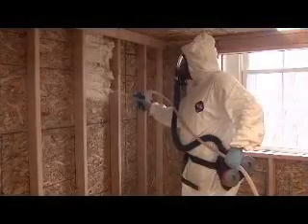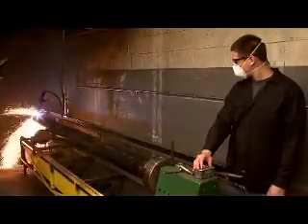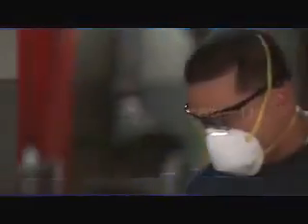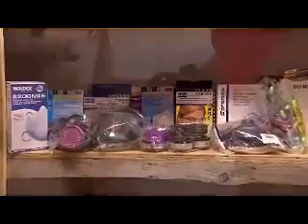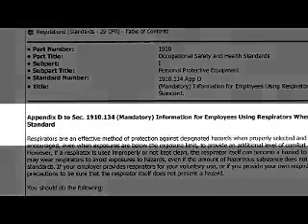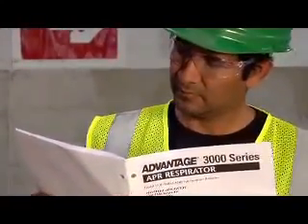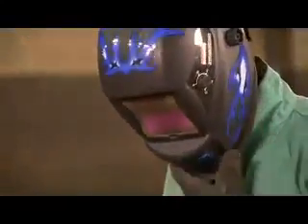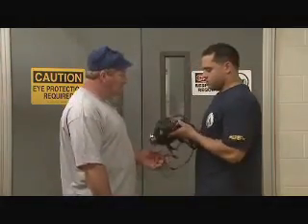Voluntary Use of Respirators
This video upload by Acme Training and consultancy which is approved center of following International Certifications

International Occupational Safety and Health (IOSH, UK)

British Safety Council (BSC, UK)
              International Diploma in Occupational Safety and Health
              International Certification in Occupational Safety and Health

Occupational Safety and Health American Council (OSHAC, USA)
              OSHA 30 Hours General Industry/Construction Industry
              OSHAC 48 Hours Train the Trainer
              OSHAC 56 Hours OHS Manager
              Registered Safety Manager
              Registered Safety Officer
              Scaffolding Inspector

Highfield Awarding Body of Compliance (HABC, UK)
              International Level 2 award in Fire Safety
              International Level 2 award in Risk Assessment
              International Level 2 award in First Aid

International Board of Environmental Health and Safety (IBOEHS,USA)